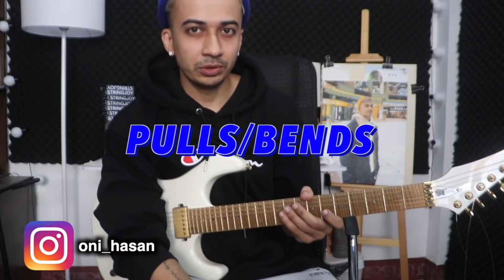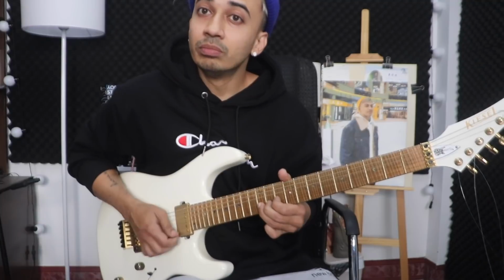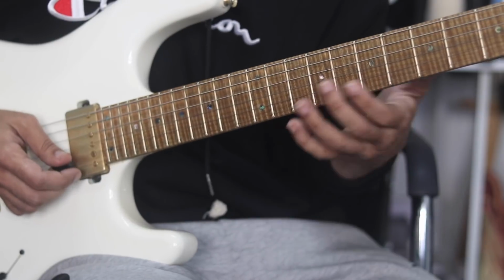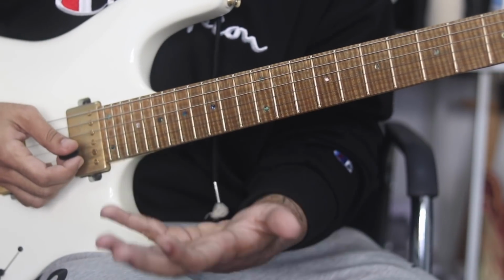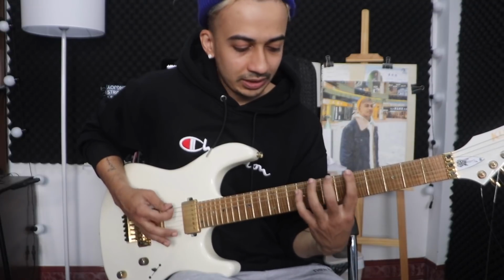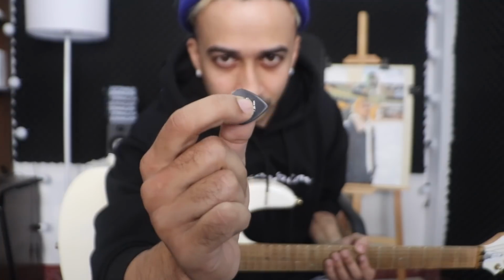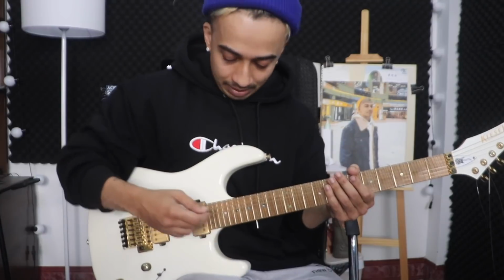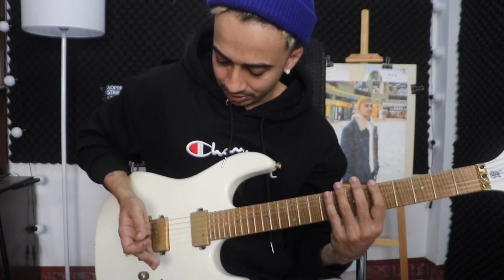My Top 3 Techniques For Soloing Explained!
👉Guitars tuned in E Flat/D#